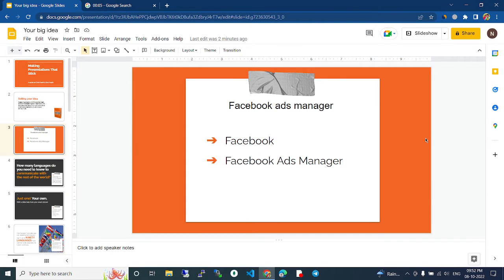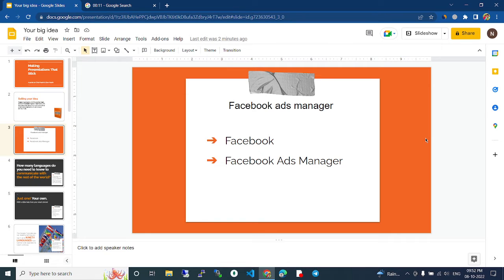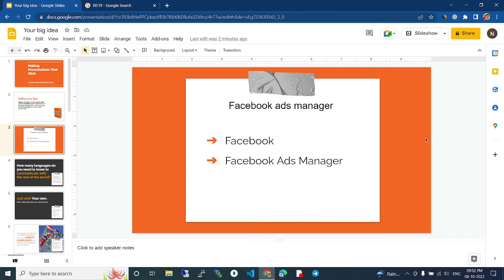Facebook ads manager